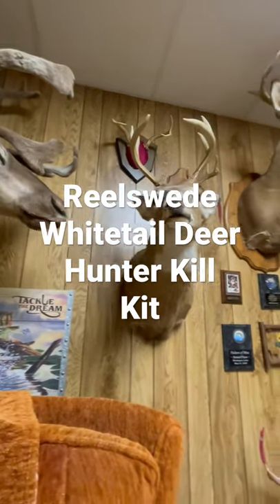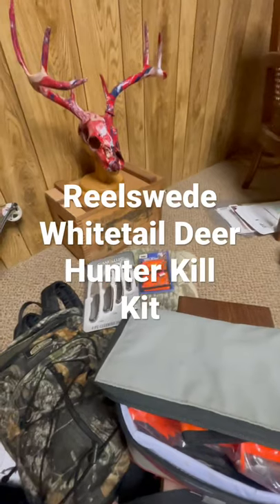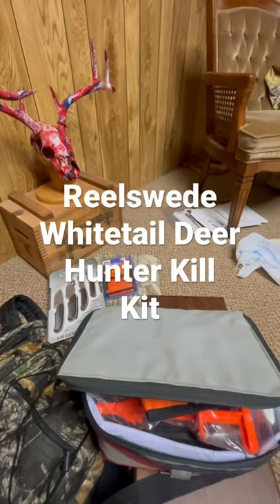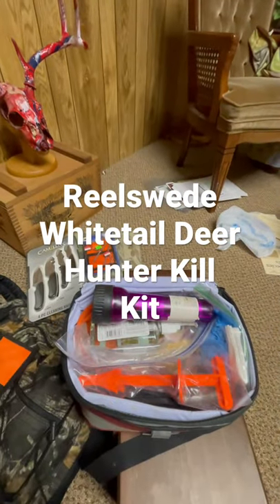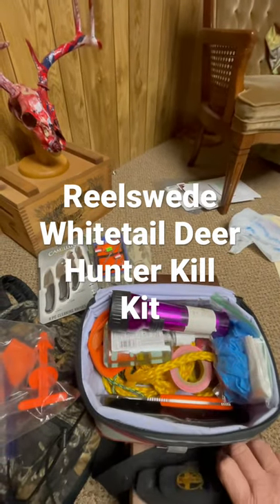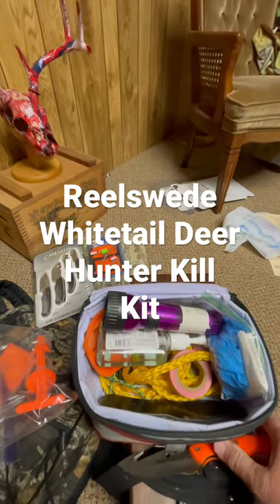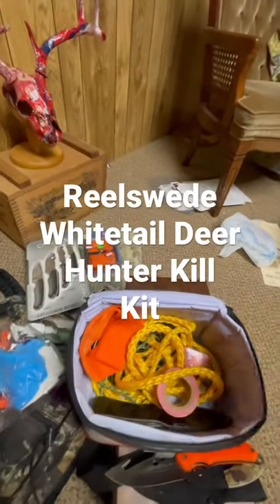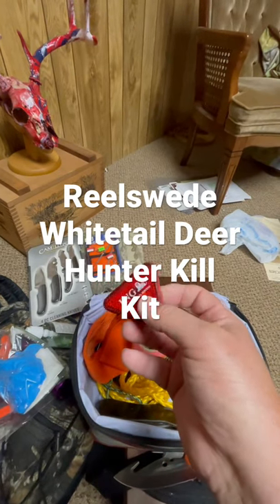Whitetail Deer-hunter Kill Kit